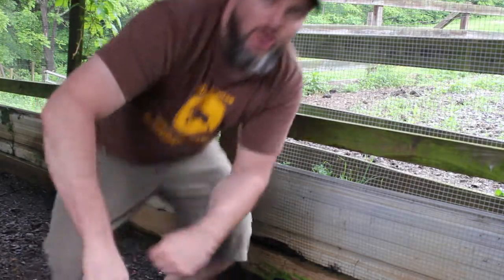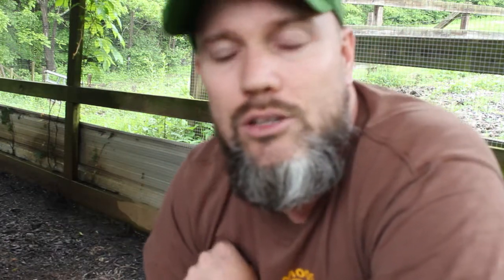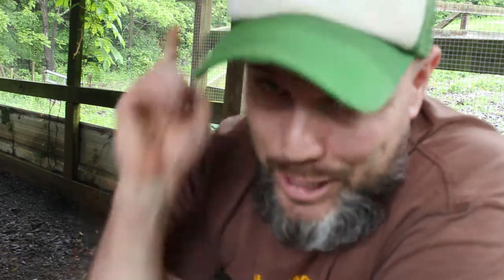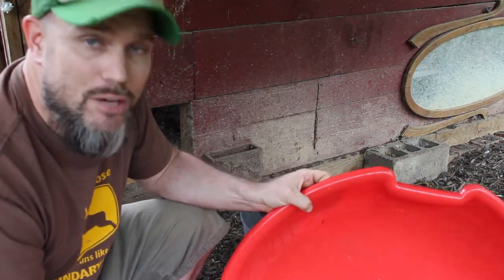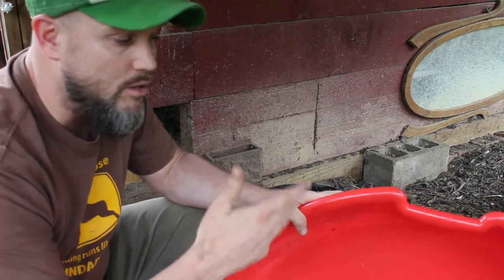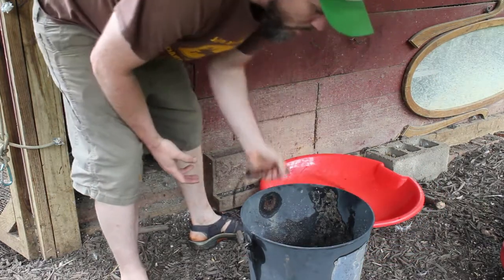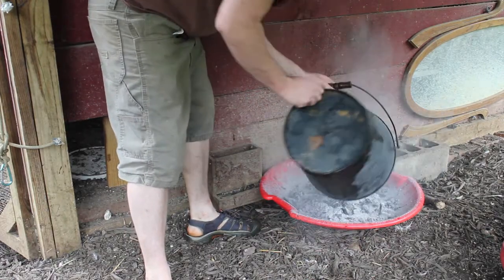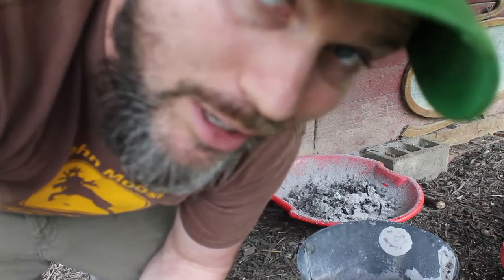Wood Stove Ashes = Chicken Dust Bath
Chickens love to keep their feathers nice and clean and yes they do take baths! In the dust! If you have a woodstove or campfire ring, don't toss your ashes, but instead repurpose them to make your chickens happy!